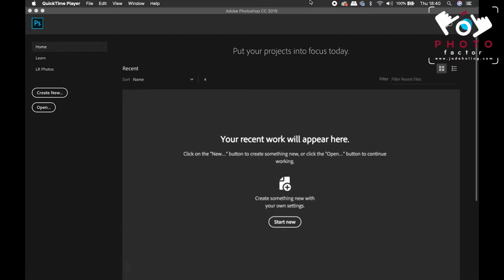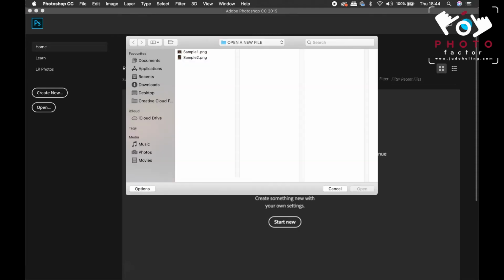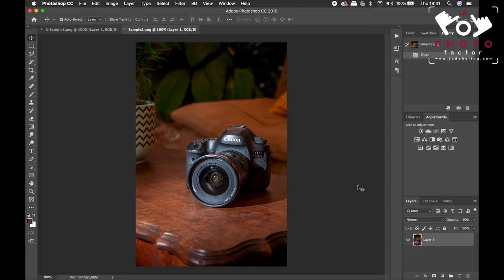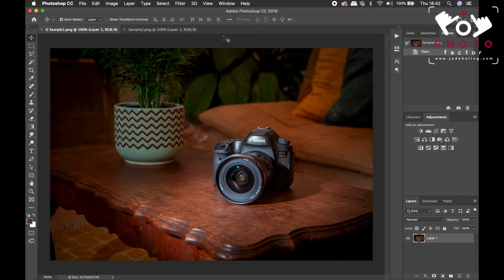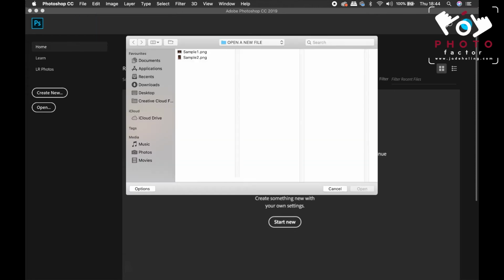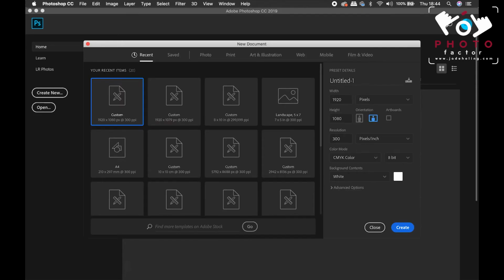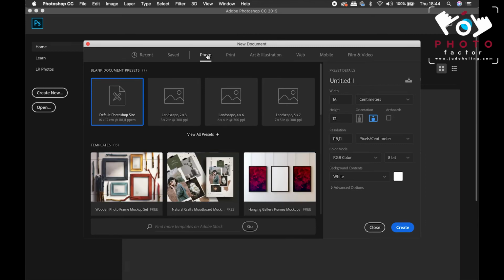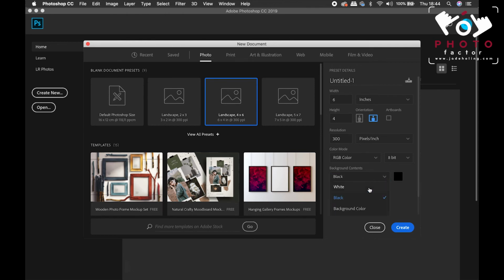How to open a New Image or Document in Photoshop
Adobe Photoshop Tutorial For Beginners, teaching the Basics Of Adobe Photoshop. Photoshop Tutorial for Beginners, going over many important aspects when first starting to use the software!

This video will show you how to open a new image or create a new document.